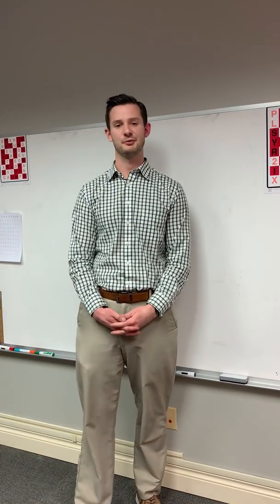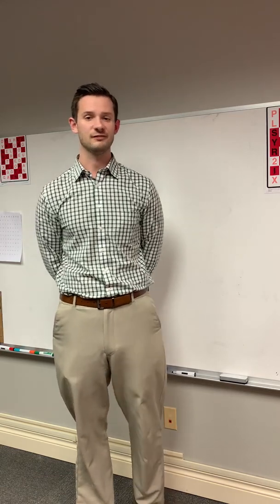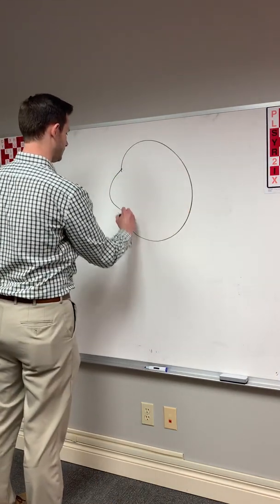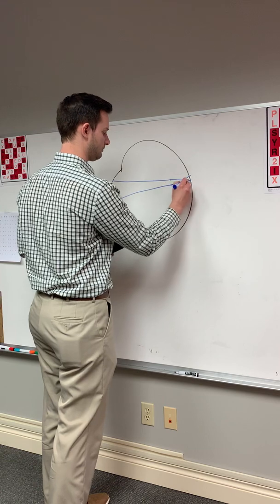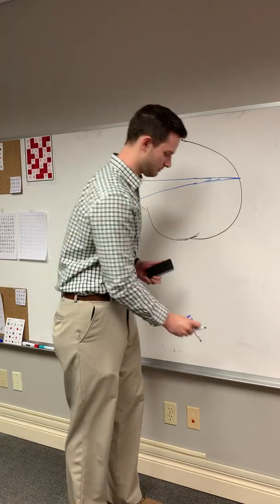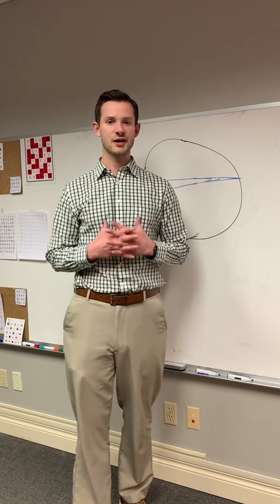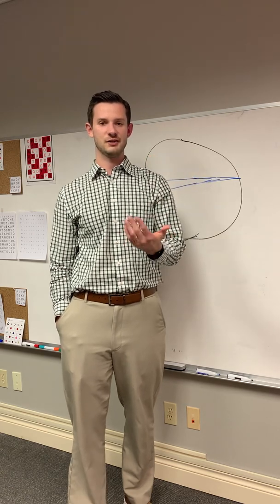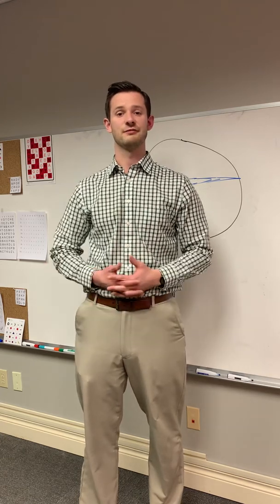Myopia Control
Do you know a child who wears glasses? Do they receive a stronger prescription year after year? Dr. Renaud discusses the myopia epidemic and how he can LIMIT or REVERSE that process of nearsighted progression.